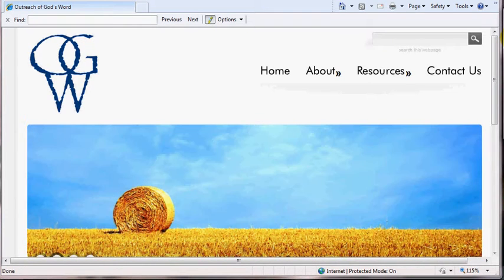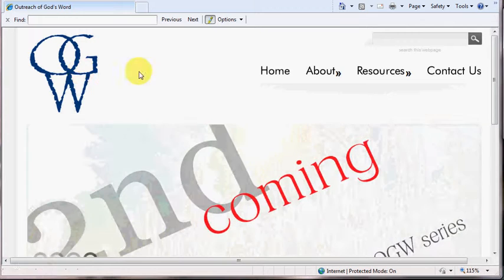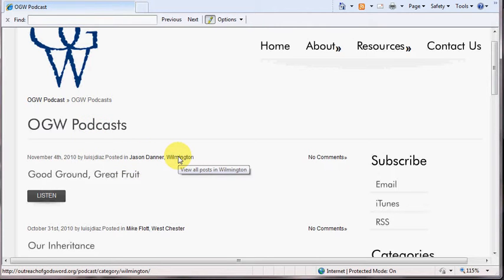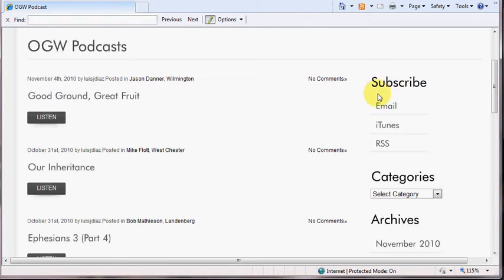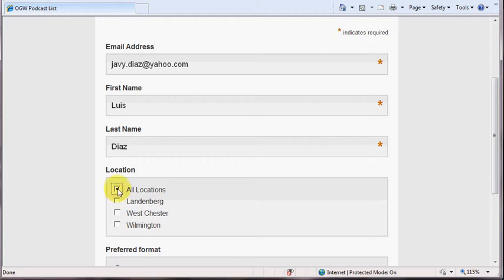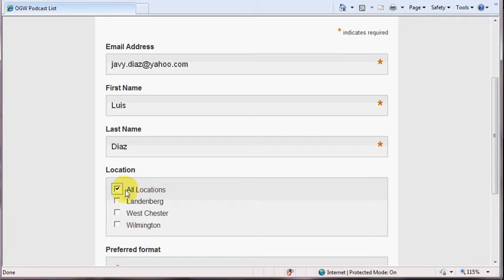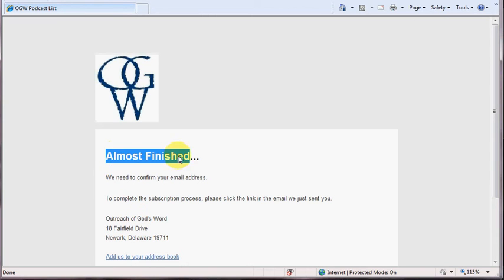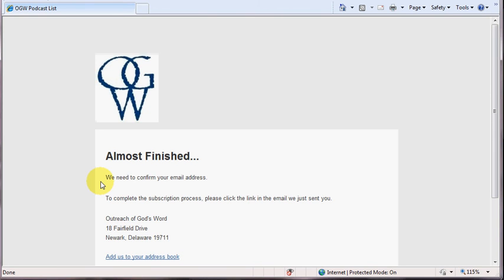OGW - Podcast Notification: Email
This tutorial shows you how to receive notification of a new podcast via email.